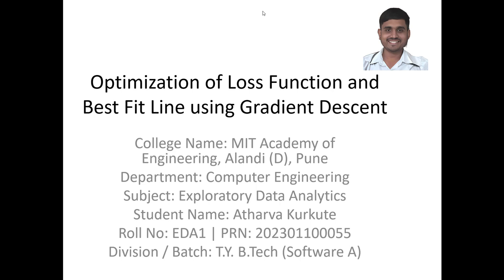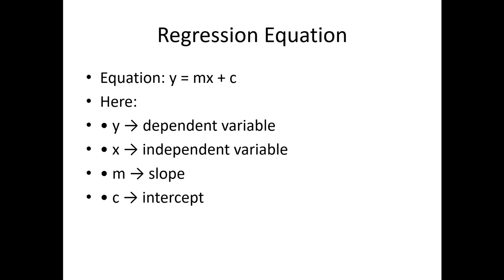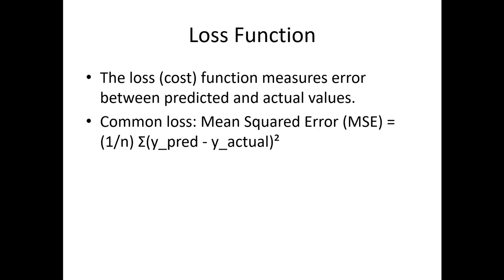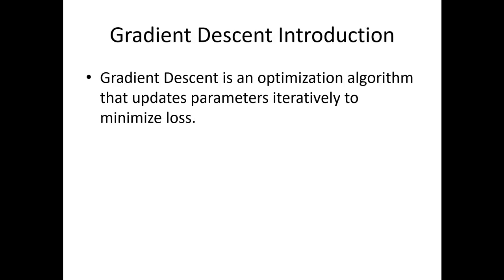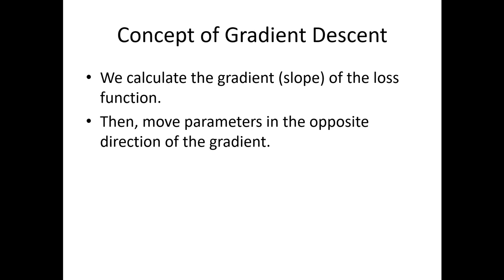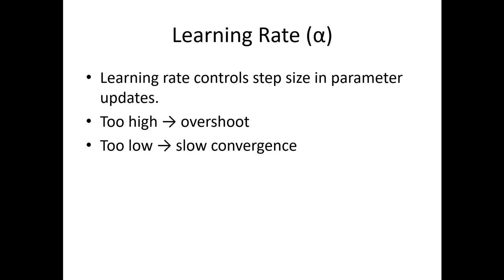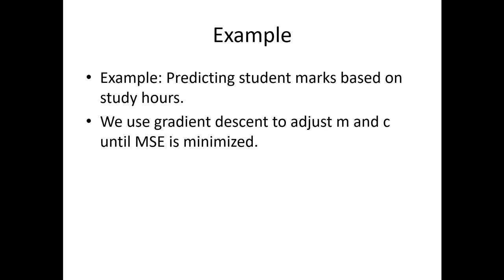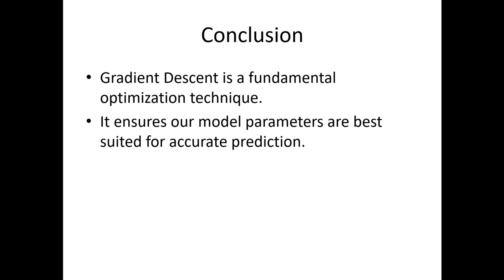Optimization of loss function and best fit line using gradient descent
This presentation explains the concept of Optimization of Loss Function and Best Fit Line using Gradient Descent. It covers how Regression helps find relationships between variables, the role of the Loss Function in measuring prediction error, and how the Gradient Descent Algorithm minimizes this error to find the most accurate line of prediction. The topic is fundamental to Machine Learning and Data Analytics, helping models learn and improve their accuracy.